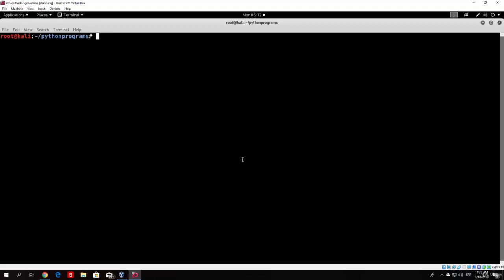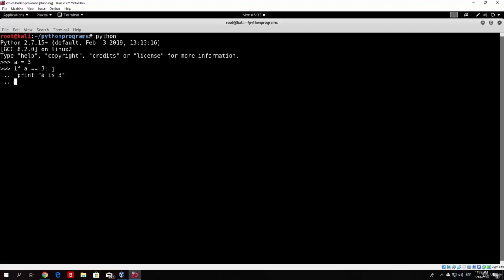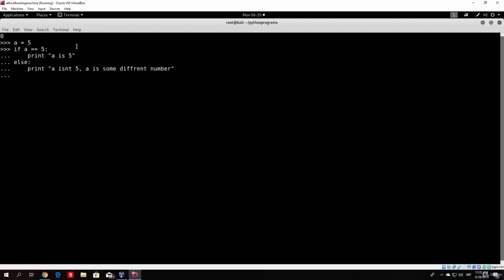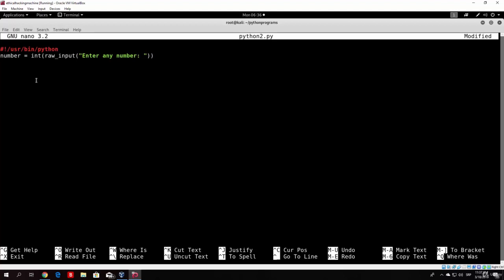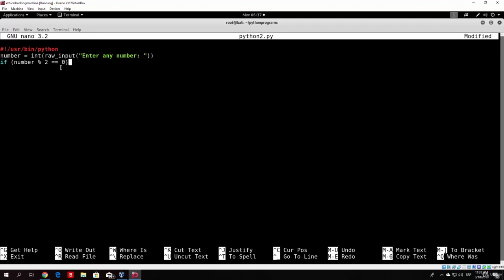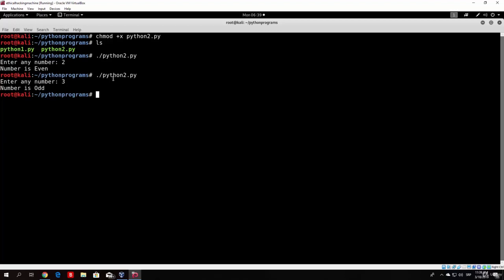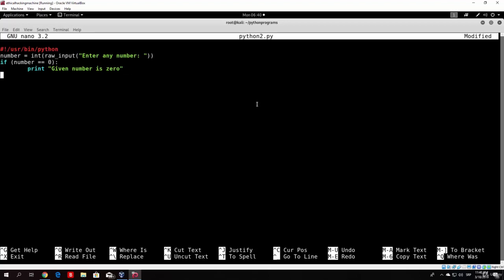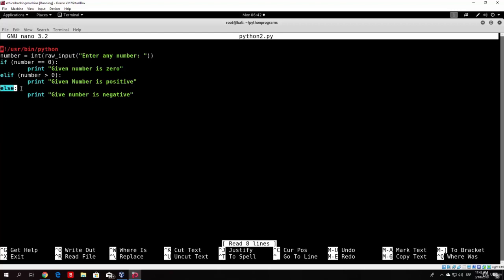3 If else statements